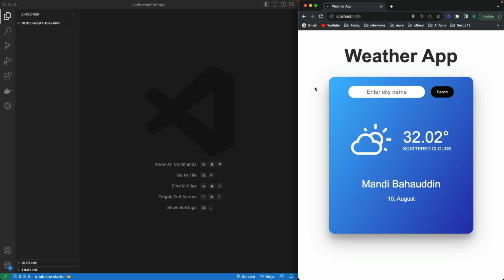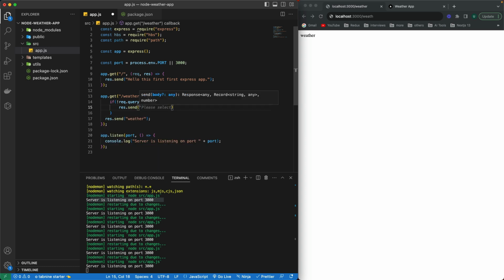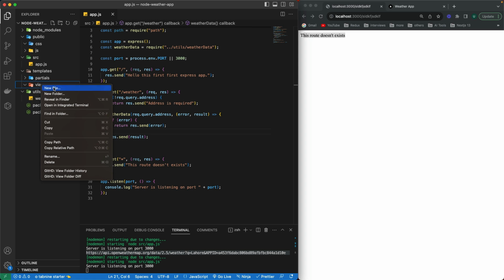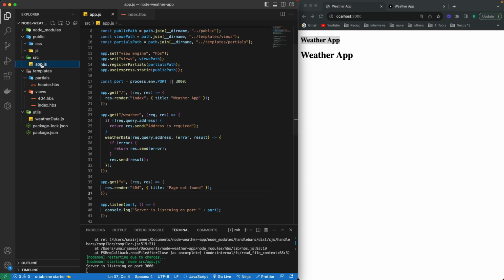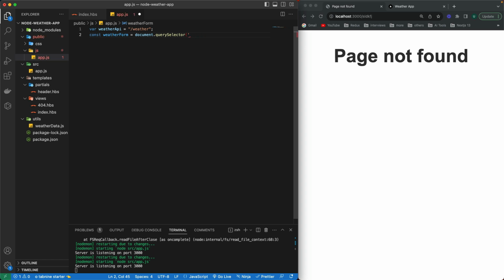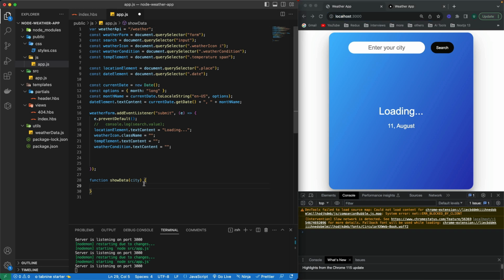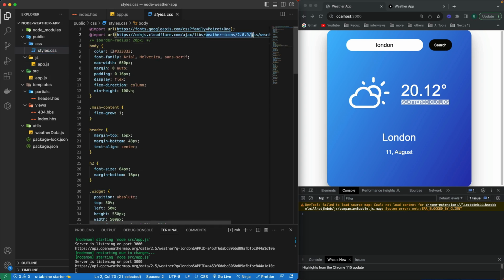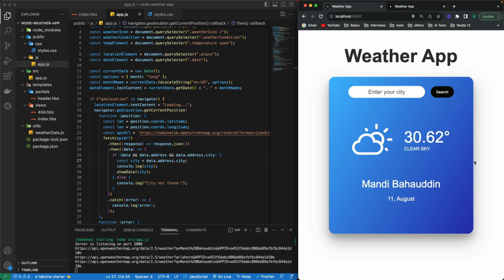Develop Weather App using Node and Express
In this video, you will learn how to professionally create folder structure using node and express for an awesome weather applications. We will build a folder structure that can be used in building a large apps as well.
We will use hbs templates to render UI on the browser.
We will use openweathermap apis to fetch the data of weather to be integrated in our app.

Learn how to create a dynamic Weather App using Node.js and Express.js in this comprehensive tutorial. Discover step-by-step guidance on integrating weather data from APIs, designing a user-friendly interface, and implementing real-time updates. Enhance your web development skills by following along with the hands-on coding examples and create your own functional Weather App from scratch.

00:10 Weather app in node express project overview.
02:30 Create folder structure in node express for weather app.
03:00 Install dependencies in node express project for weather app.
04:35 Create express server in node express for weather app.
09:00 Create api for weather data in node express.
18:30 Create not found page api in node express.
20:00 Create views and partials using handlebars in node express to render UI for weather app.